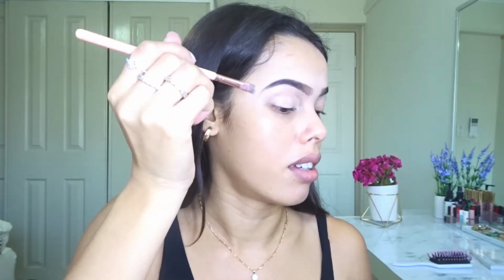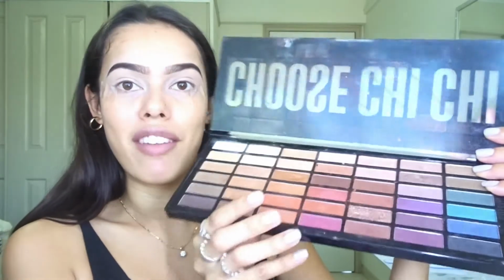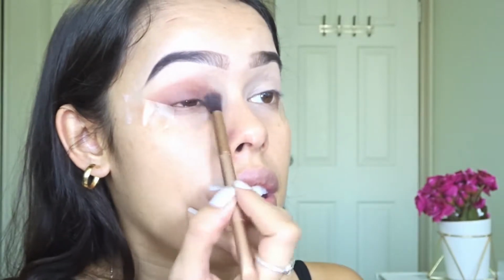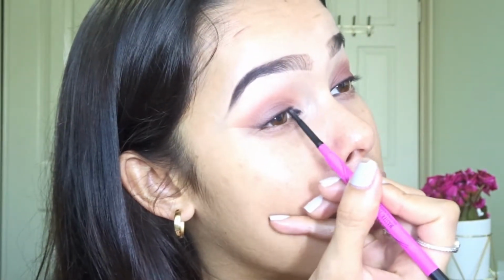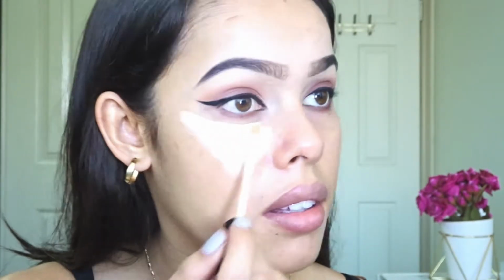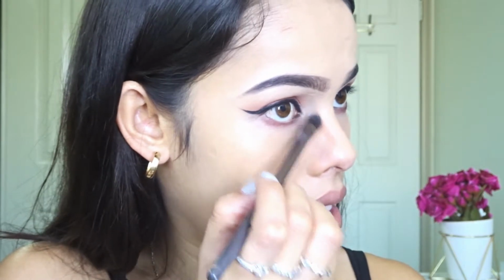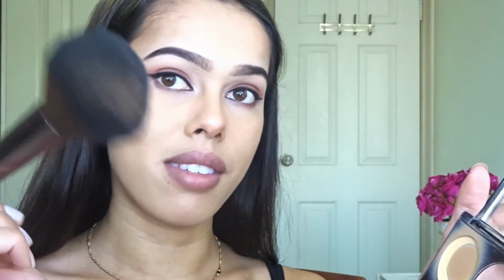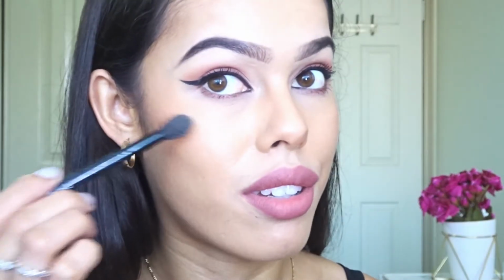MY GO TO MAKEUP TUTORIAL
Hi lovelies
So A. I'm so sorry I have not posted a video in a while.
I've been caught up with a few things lately which has put my video making on hold... and
B. THIS is my first talk through video!
So I'm sorry its so long but if you can get the whole way through then you are AWESOME.